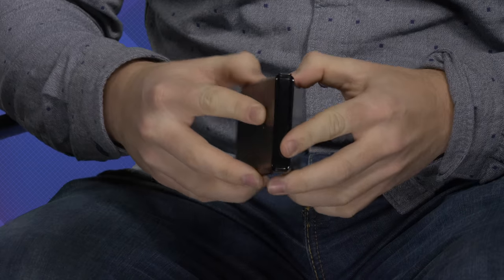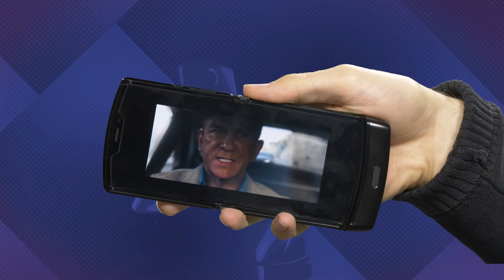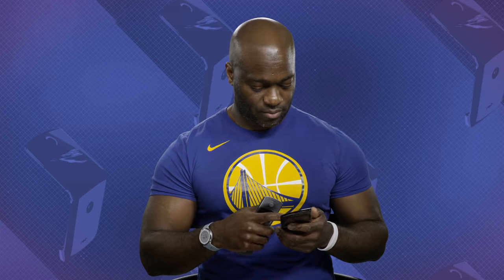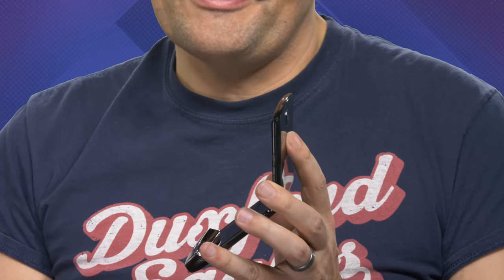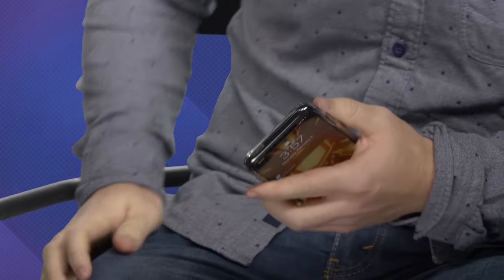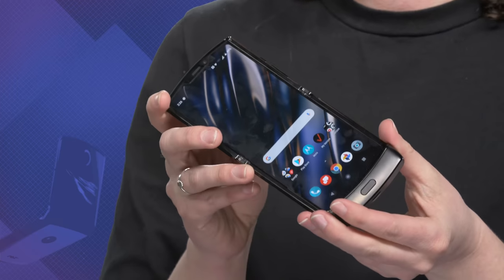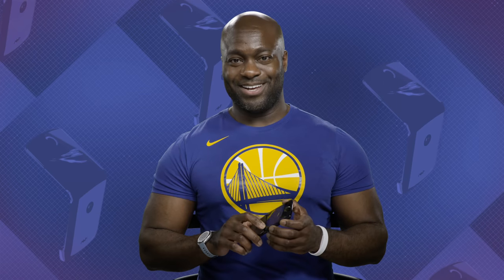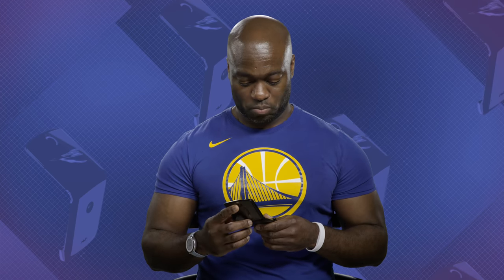Motorola Razr first impressions by the CNET office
We asked 10 CNET employees to give us their first impressions on the new Motorola Razr. Some loved the nostalgia of a flip phone. While others questioned the capabilities of the 2020 Razr reboot.